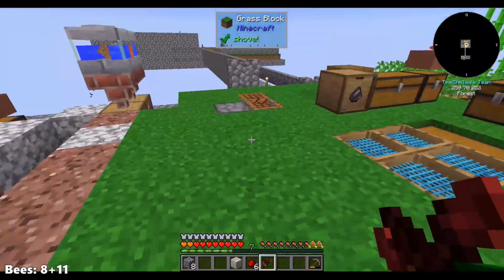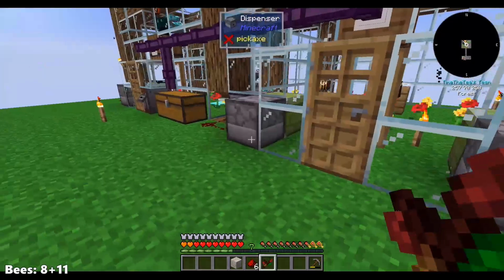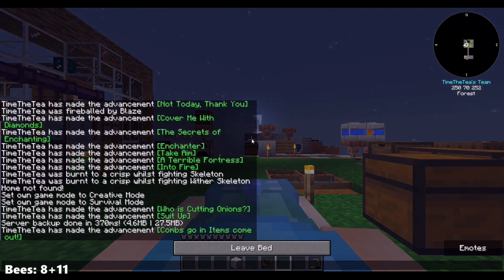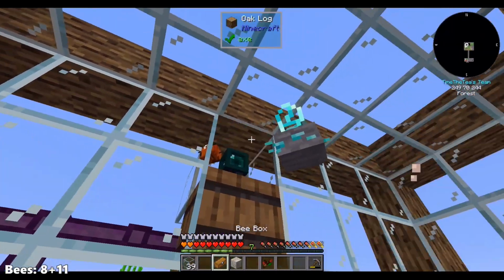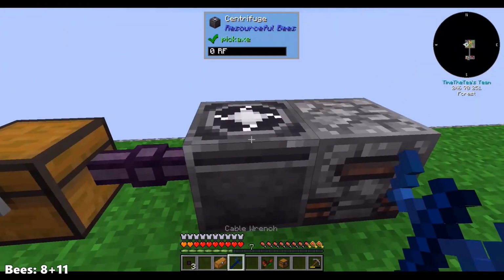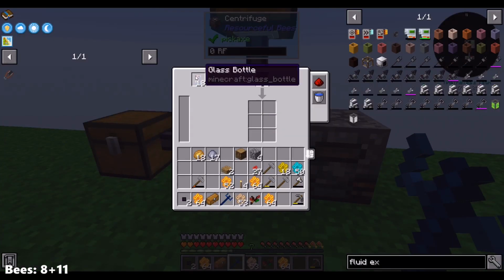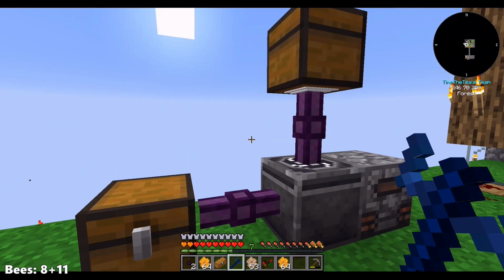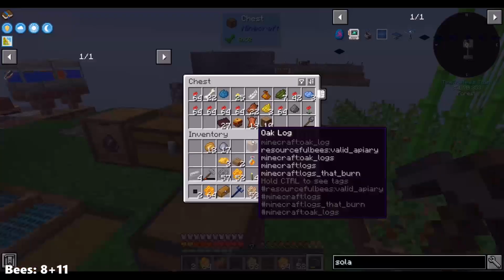[SkyBees] Ep 25 - Flowing honey rivers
Welcome to the Sky Bees Minecraft modpack - played on the Curseforge launcher.

This is edited/trimmed footage from a 5+h livestream. I will be uploading the stream in more manageable bite sized pieces- approximately 30 min each.